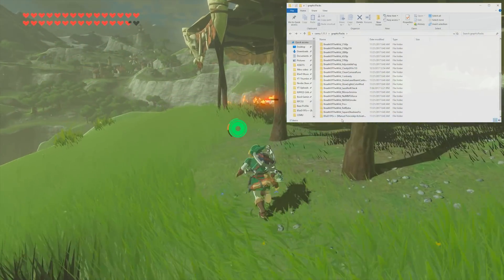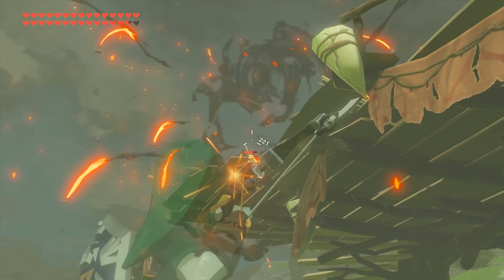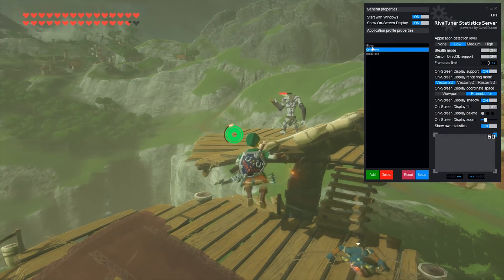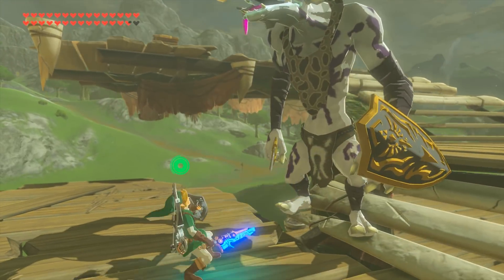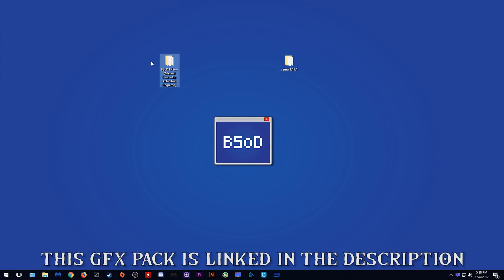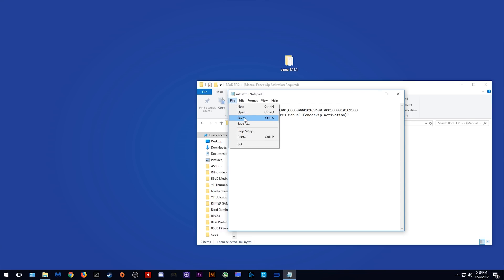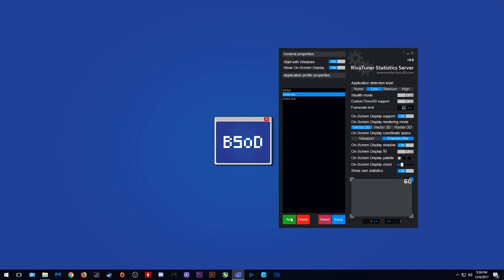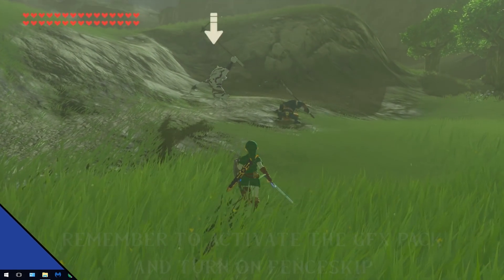Cemu Emulator | Easy FPS Stability | Zelda Breath of the Wild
This video covers how to achieve better FPS Stability in Breath of the Wild on Cemu Emulator

Video Music
Cry by Vibe Tracks

► My PC Specs:
16gb DDR4 3000Mhz RAM
GTX980ti 6gb
256gb M.2 SSD